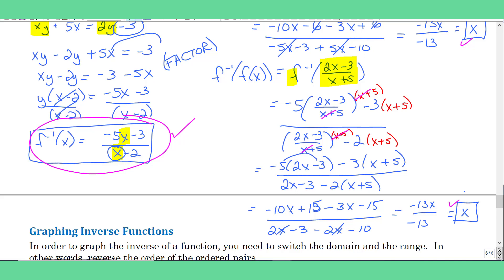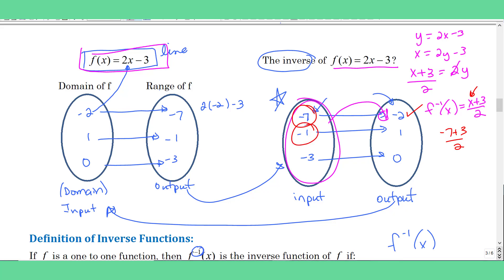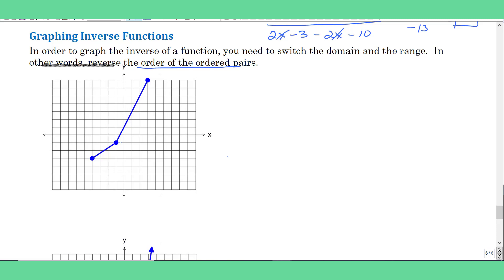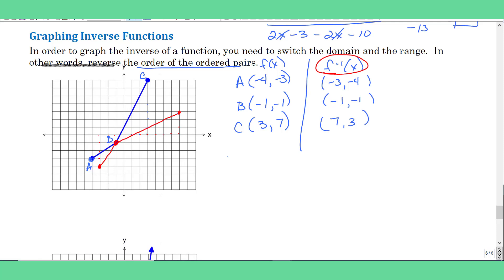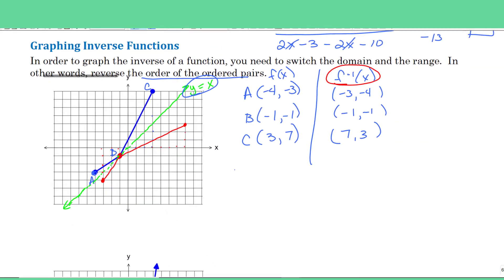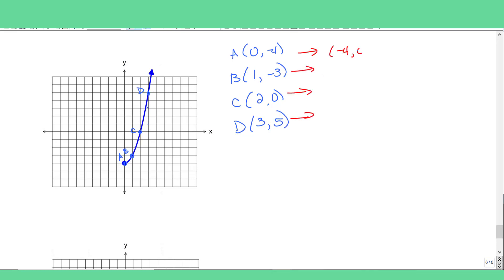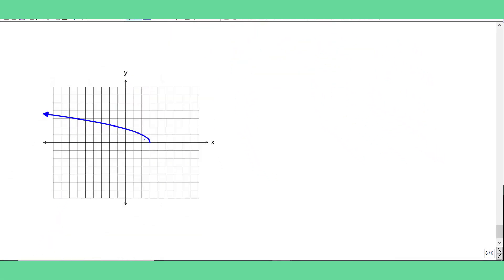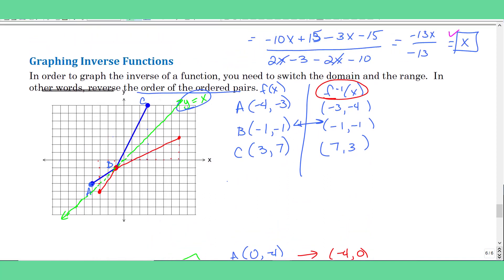Graphing Inverse Functions